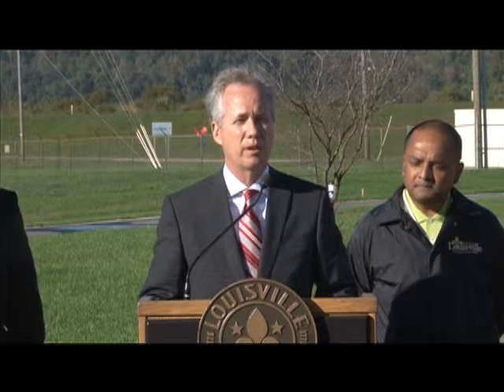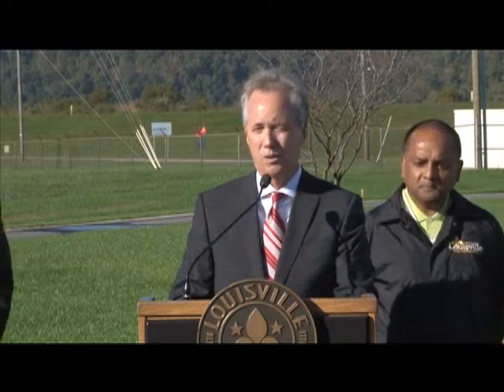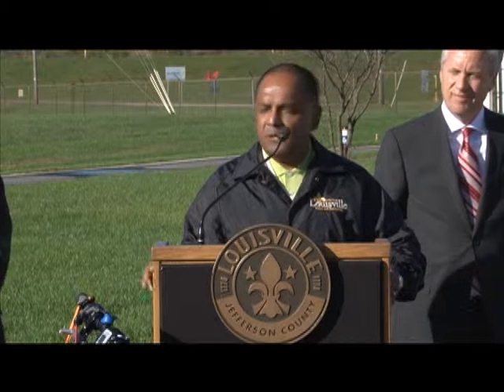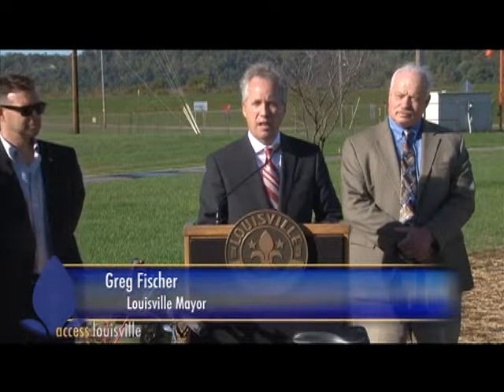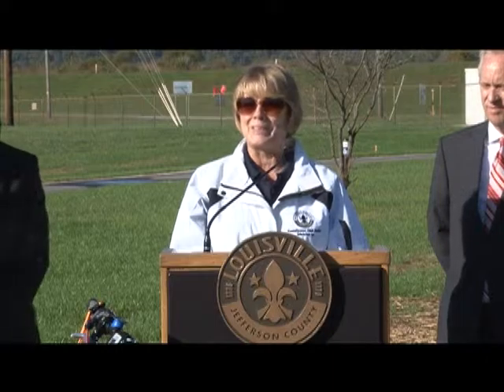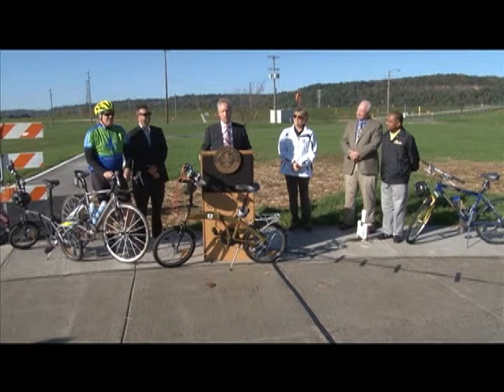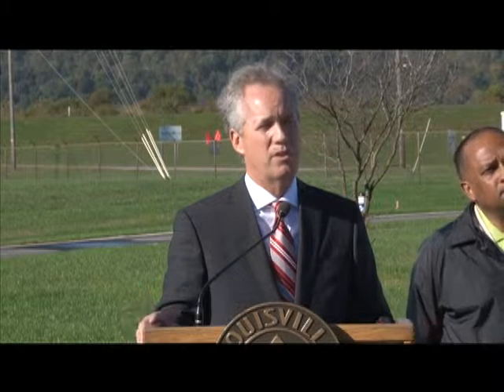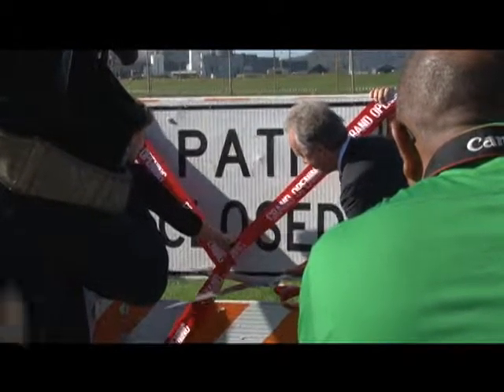Access Louisville: Newest section of Louisville Loop Opens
October 13, 2015 - Mayor Greg Fischer and District 14 Councilwoman Cindi Fowler joined officials from Louisville Metro Parks and Louisville Gas And Electric Co. to dedicate the newest section of the Louisville Loop, a 2.66-mile segment from Riverside, the Farnsley-Moremen Landing to the Mill Creek Generating Station in southwest Louisville.